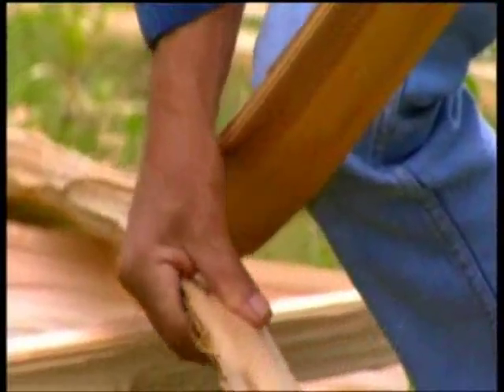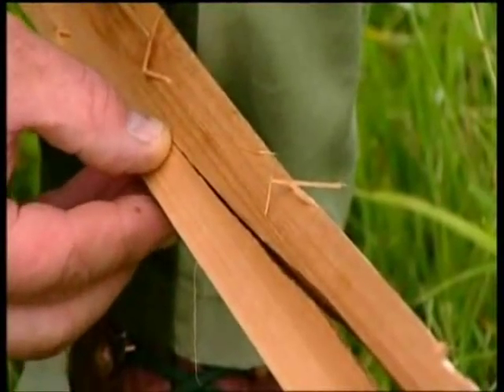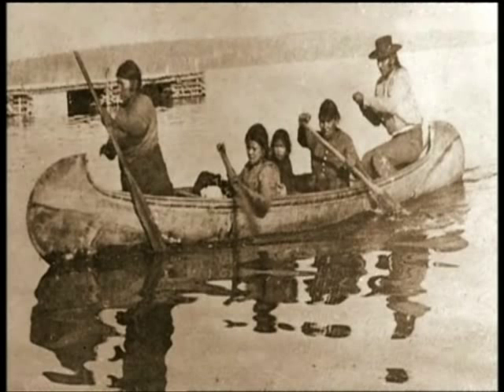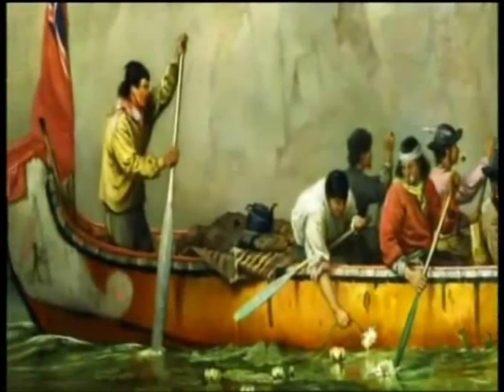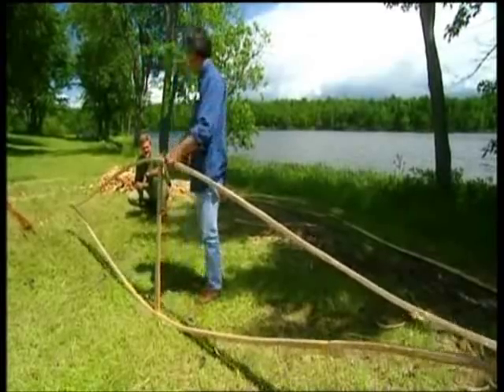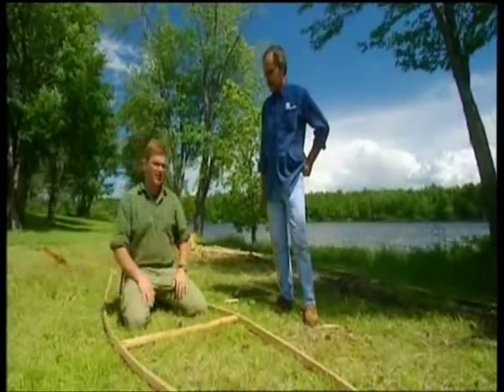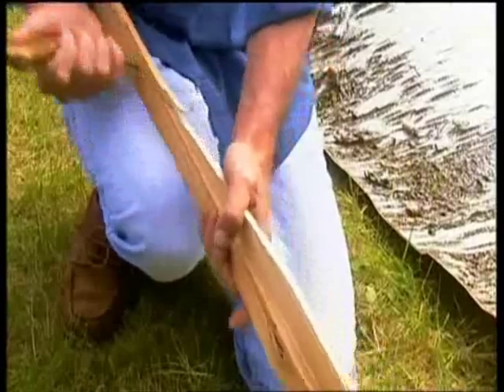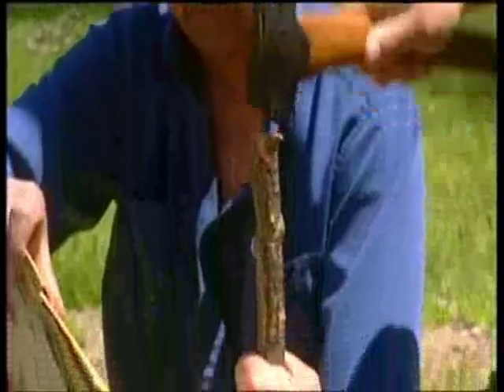Birch Bark Canoe Ray Mears Bushcraft S2E1 part 2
Birch Bark Canoe: Ray Mears Bushcraft
Season 2
Episode 1
Part 2
Ray with Algonquin canoe maker Pinock Smith, one of the few people left who know how to craft birch bark canoes using traditional methods.